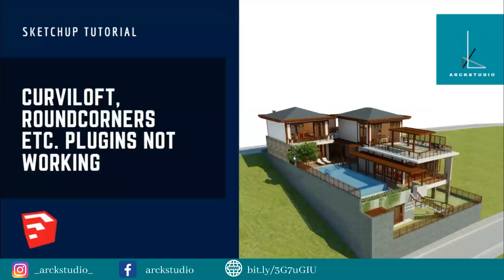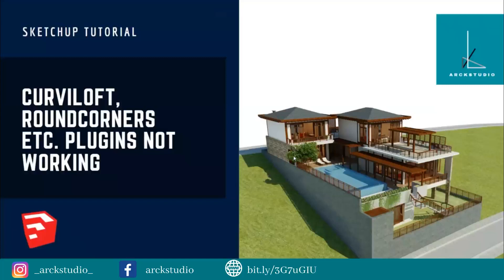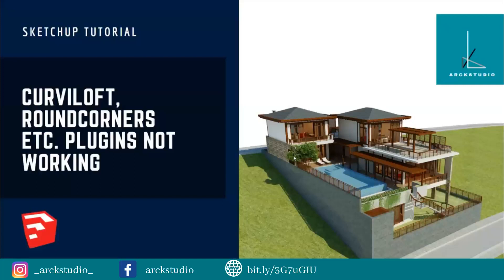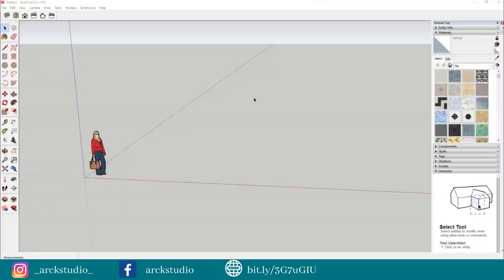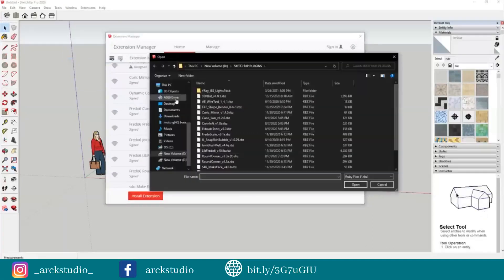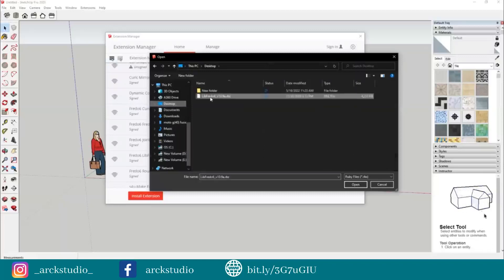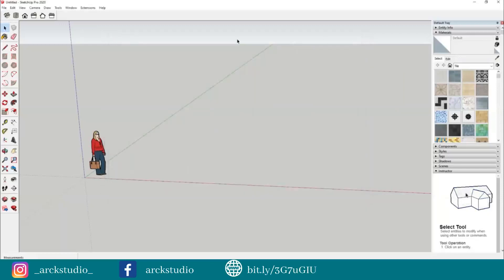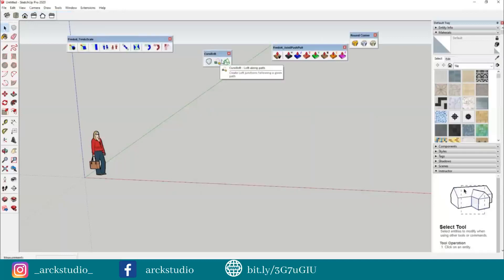Curviloft , Roundcorner, Join Push Pull Plugins not Working in Sketchup !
Tag someone💘
Double Tap for a Love 💌

for more art,architectural and design related posts

Follow [ @_arck_studio_ ]
[Hashtags]
Edited · 1w